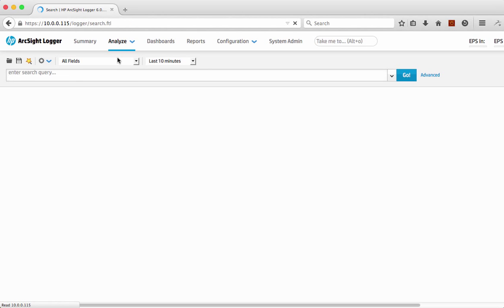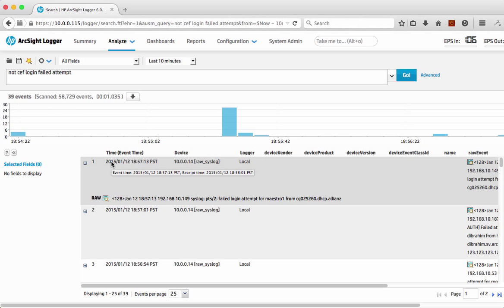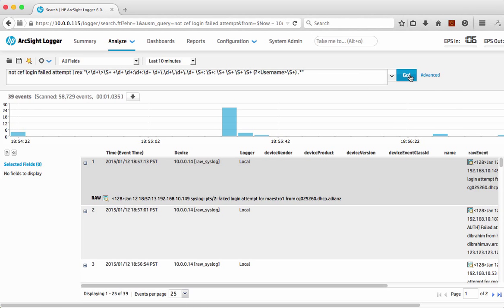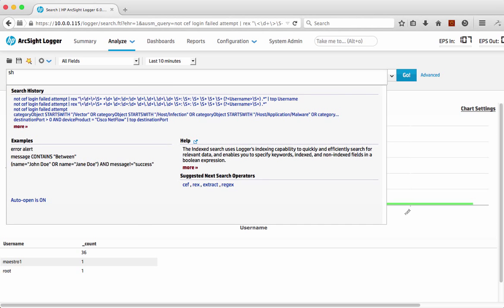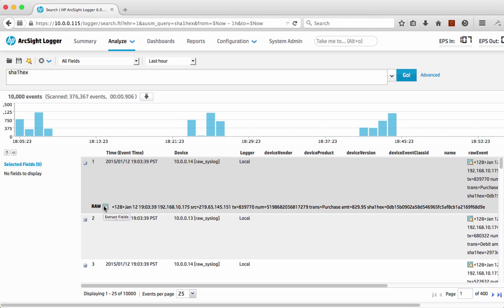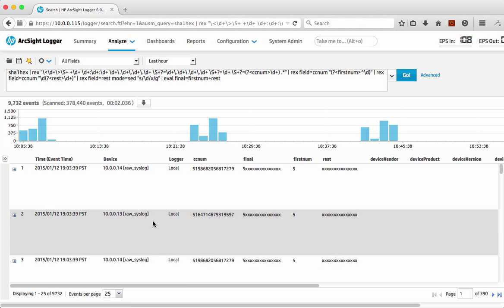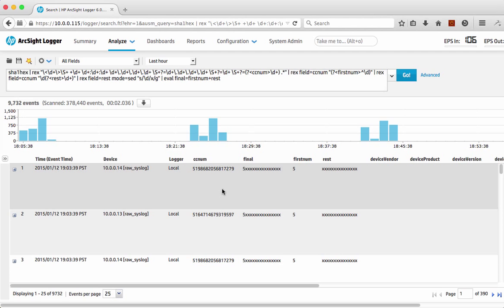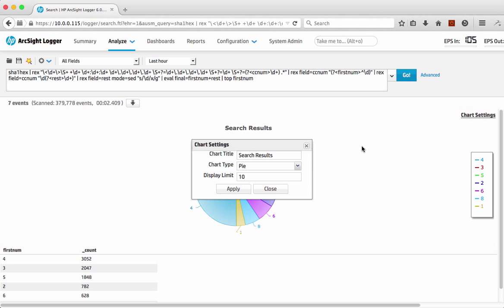Logger 6 demo scenario 8 - regex credit cards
Simple use case of processing and field extraction and concatenation with Logger 6.0